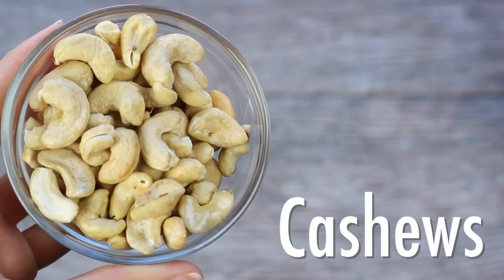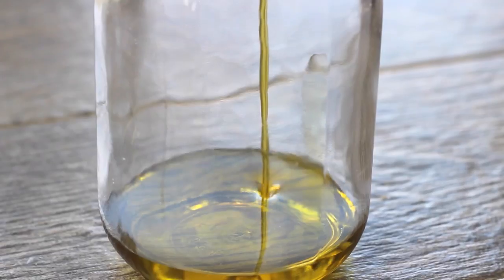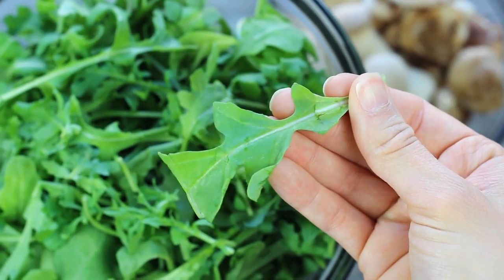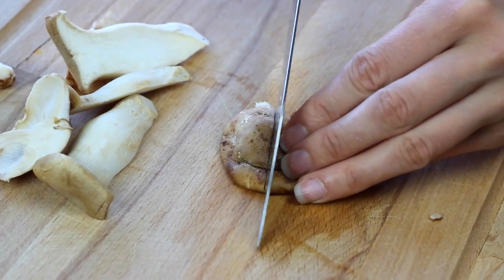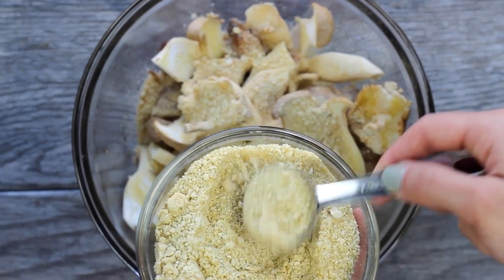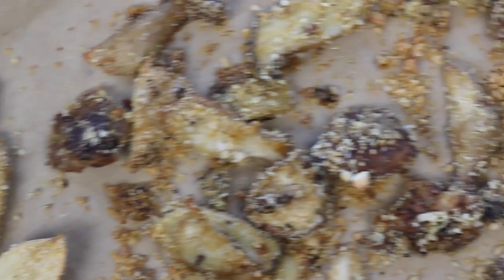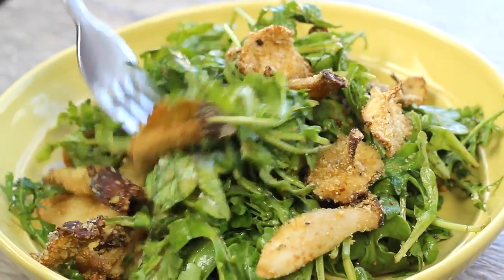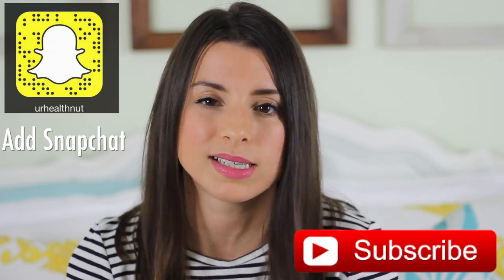Warm Crispy Mushroom Salad Recipe | EASY Dinner Recipe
This savoury Warm Crispy Mushroom Arugula Salad takes less than 30 min to prep and will be the fanciest looking dish at your next dinner party!

PRODUCTS MENTIONED IN THIS VIDEO:

Cuppow lid
Cuppow bento cup
Thirty-One lunch bag (my sister is a sales consultant)
Herbal Coffee
Life Factory 4-cup glass lunch box
Large wide mouth mason jars

DISCOUNT LINKS

Use the code "06-015" for FREE standard shipping!

HealthNut Nutrition
140 Holland St W
Bradford, ON
Canada
L3Z 2Y5

urhealthnut